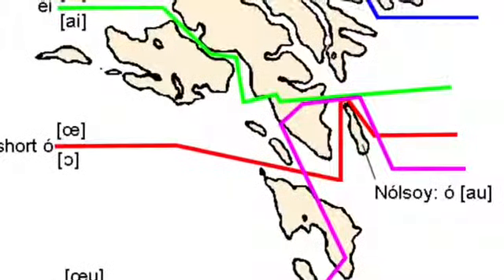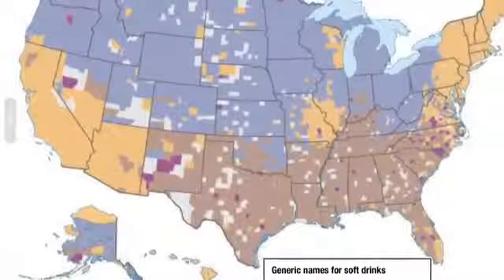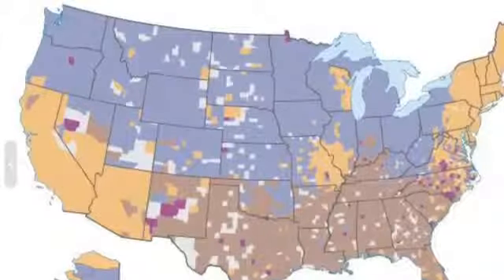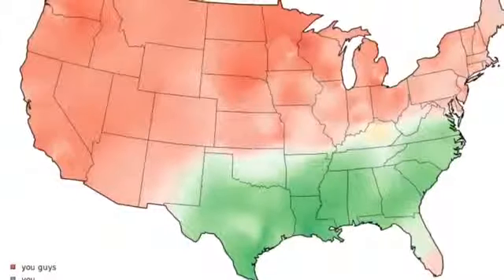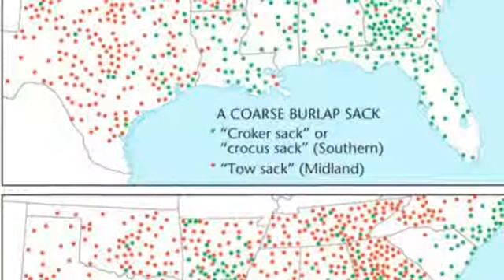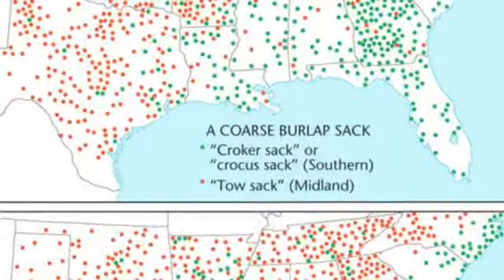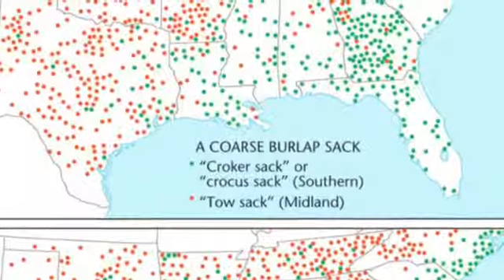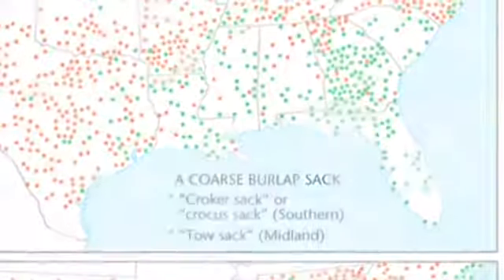Chris Kahler - Isogloss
Isogloss: A line on a dialect map marking the boundary between two different pronunciations of a word